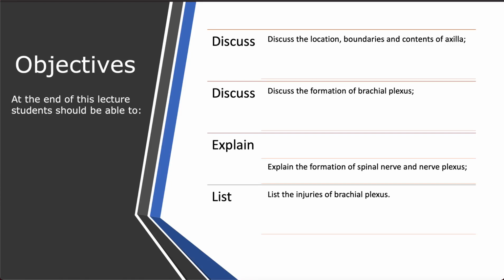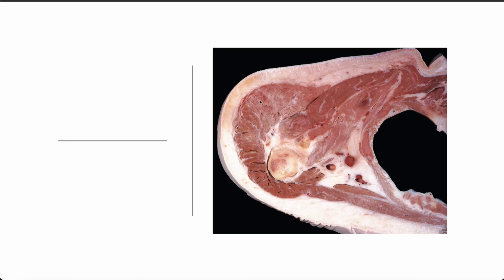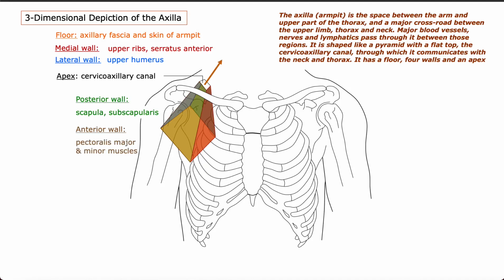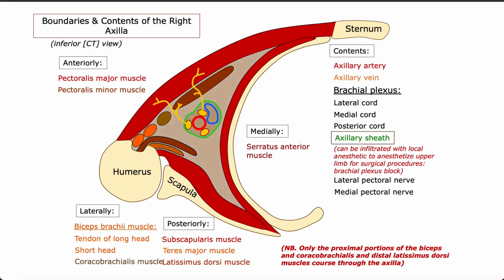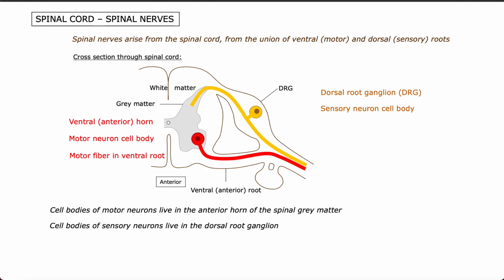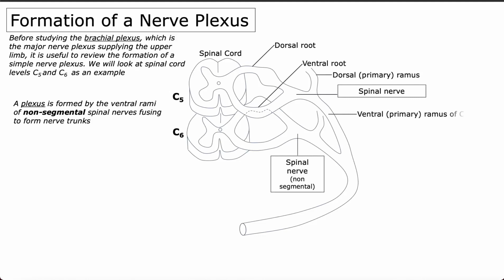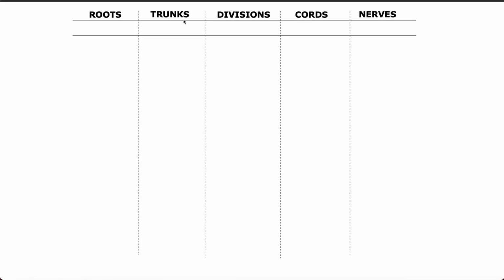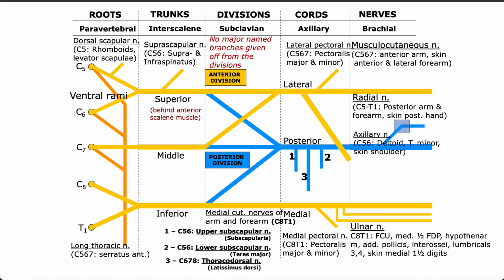Brachial Plexus | Dr. Atif | 29/09/2021